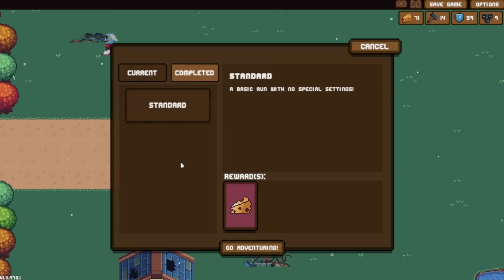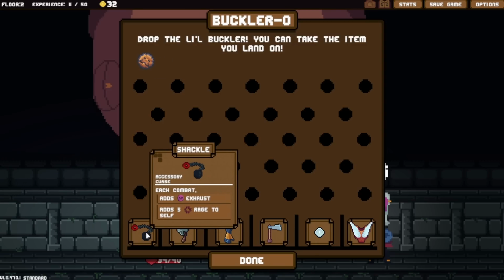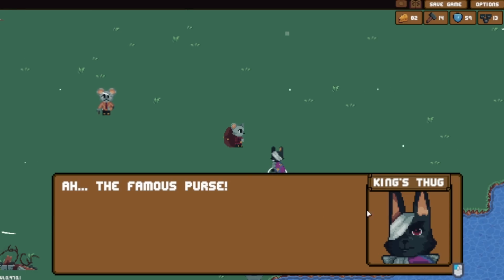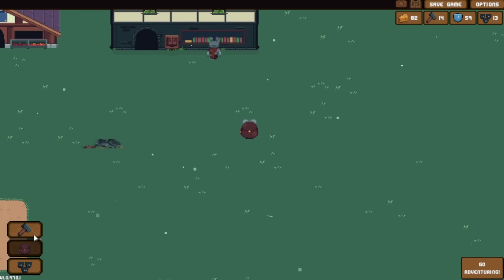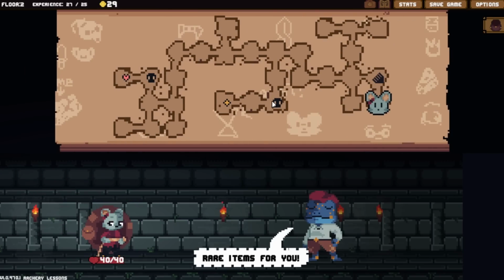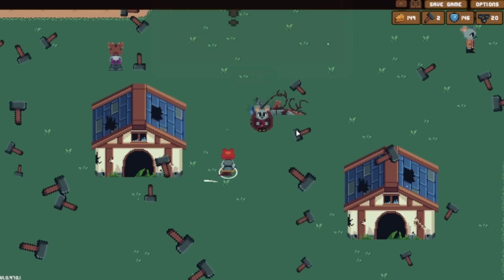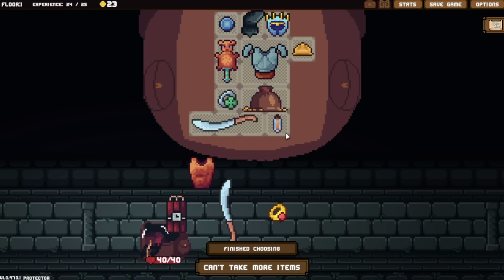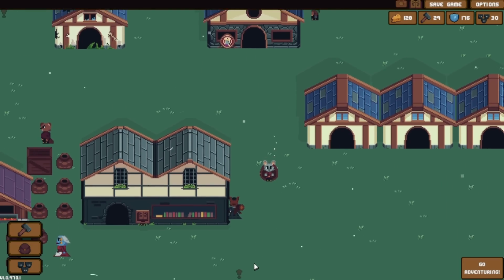We are Building a Town! | Backpack Hero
The inventory management roguelike! Collect rare items, organize your backpack, and vanquish your foes!

Toppest of the toppest Patreons:
abrazite
Xieroeh
Beaniiman
Nicol Bolas
cparks1000000
Butler
Whyte
Ultimate_Despair
Raincloud Bunny
Lucas
Zathien
Ash